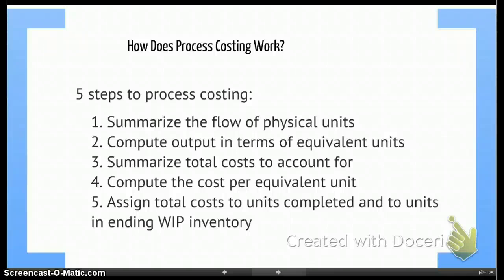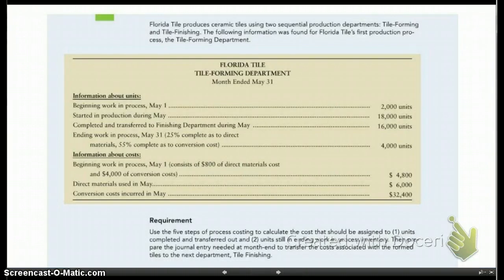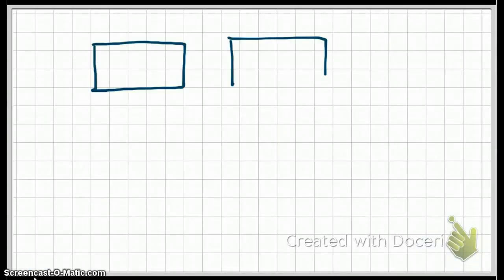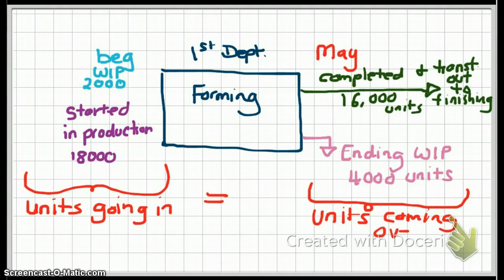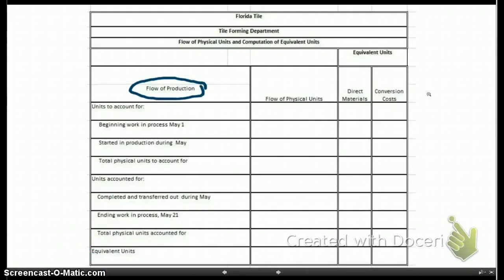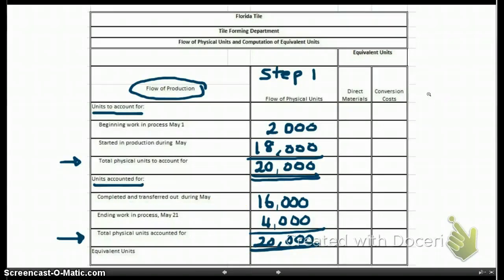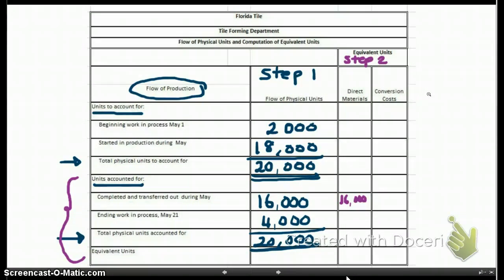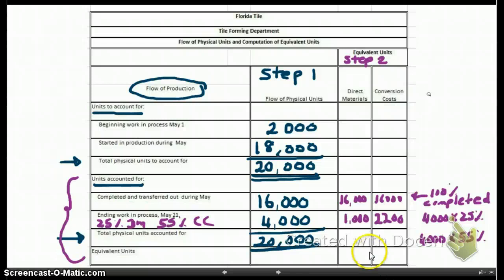5.3 PC Steps 1 and 2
Steps 1 and 2